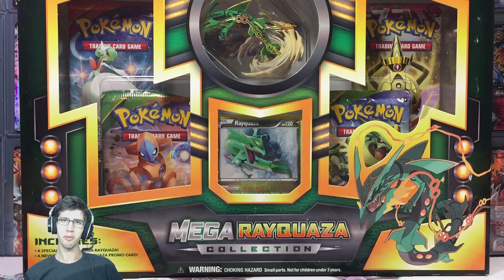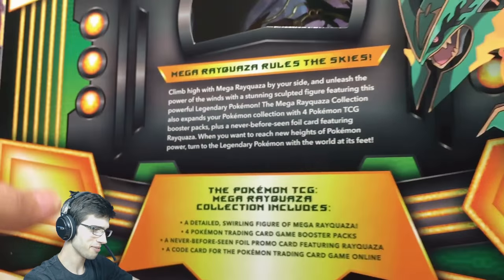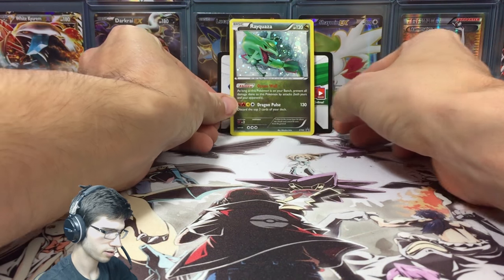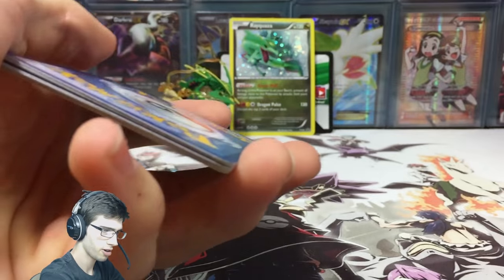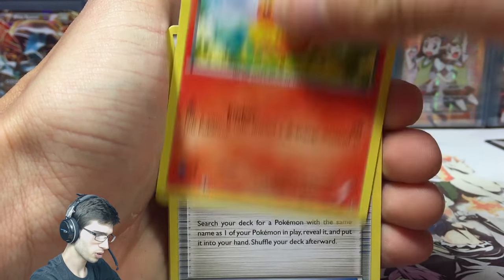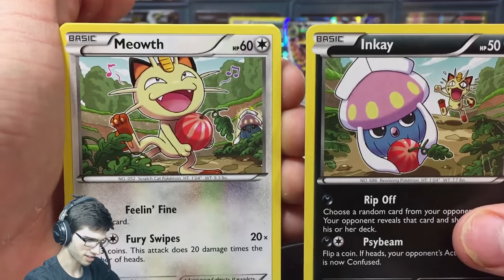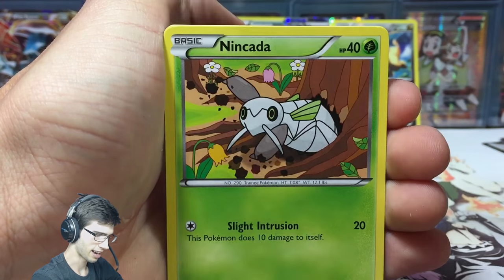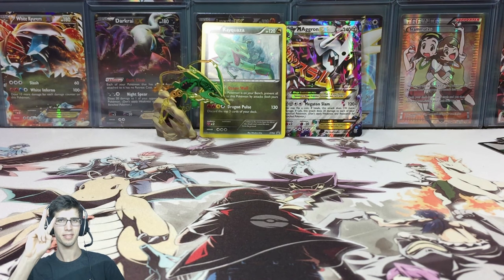Opening a Pokemon Mega Rayquaza Collection Box!!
WHAT'S CRACKIN ALL! Today we will be opening up a Mega Rayquaza collection box (: As per usual we are expecting nothing less than the finest of pulls in today's video! Hopefully we can can some full art or EX action!